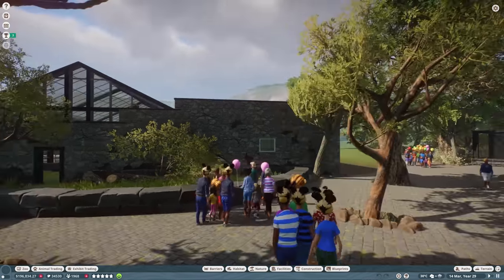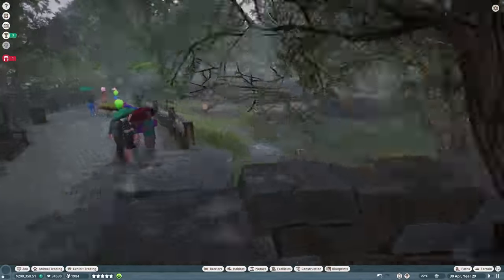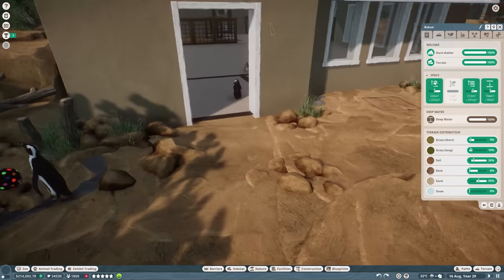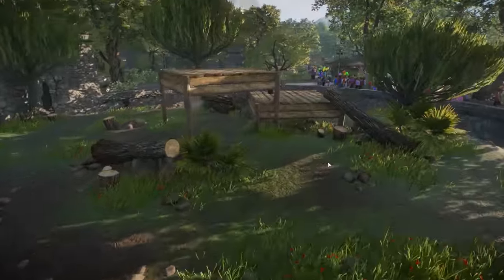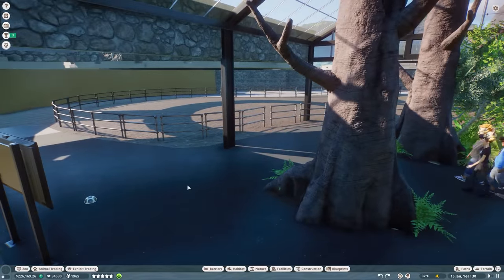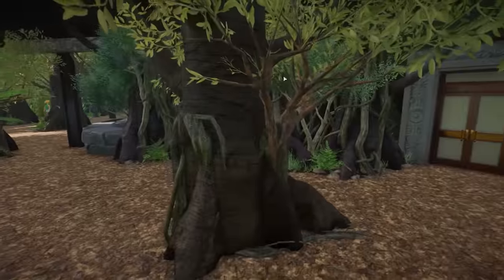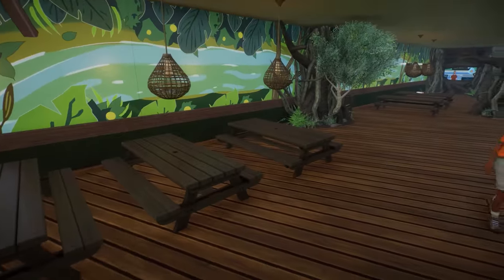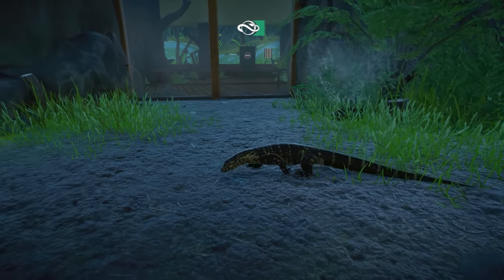Building a Highly Detailed Reptile House in Franchise Mode | Ep. 9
Planet Zoo Reptile House in Franchise Mode. Join us in this new Let's Play episode of Planet Zoo Franchise Mode as we create an amazing highly detailed reptile house in our African Mini Zoo! Discover the stunning Aldabra Giant Tortoise and the captivating Nile Monitor with underwater viewing gallery. We'll also be adding a restaurant, toilets, in this building. Get inspired and enhance your own zoos with our detailed designs and download blueprints from the Steam Workshop for your own zoos. Much love, DeLady.

00:00 Intro
00:06 Let's play: Managing the Zoo: Staff and Animal Care
16:30 Speed build: Finishing the Magnificent Reptile House
31:44 Let's play: Reptile House Showcase: Explore the Stunning Result

➤ Special thanks to Herman Hardin, Paul Harrison, and JakeyDog SuperStar for being a Golden Fay Fam Members via YouTube! You guys are amazing! ♥